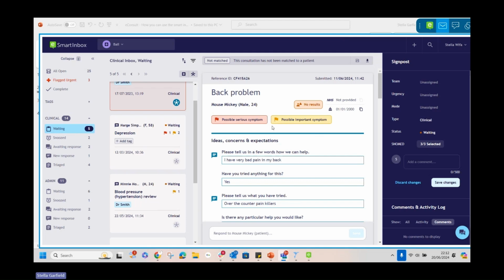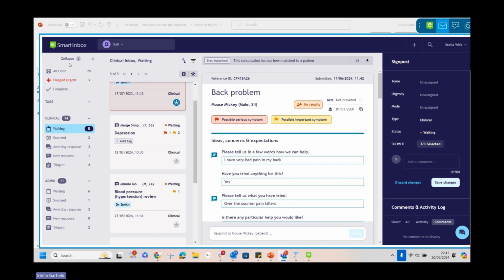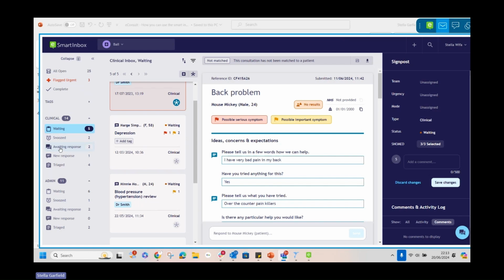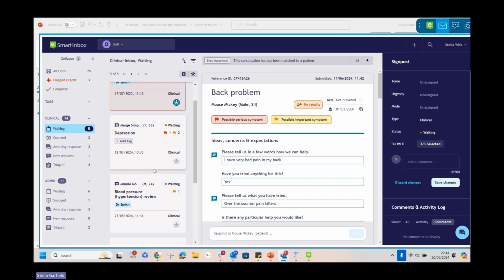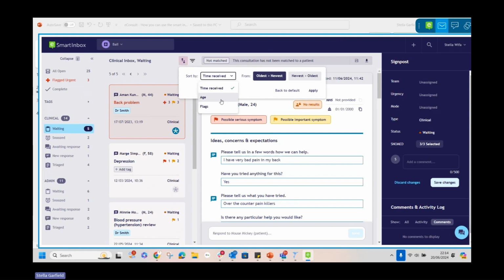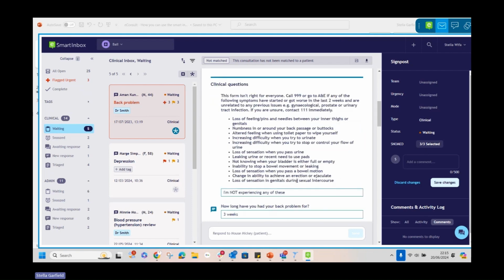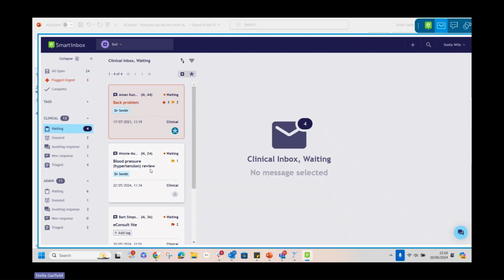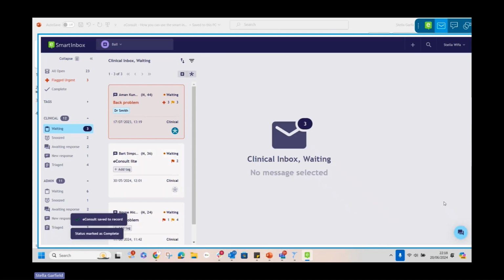How to use the smart inbox as a processing tool